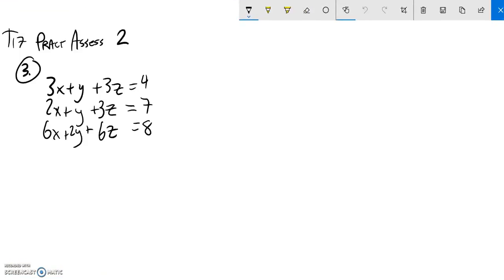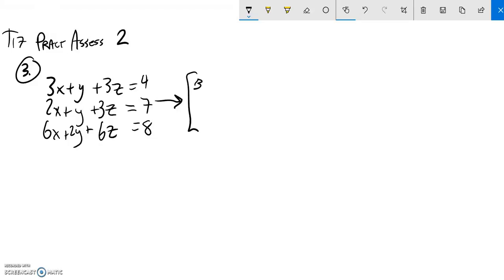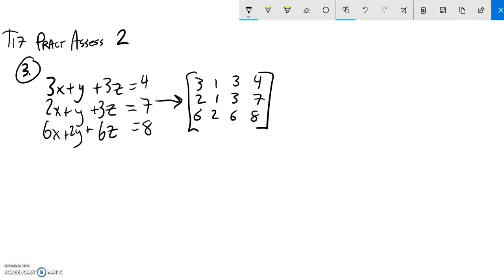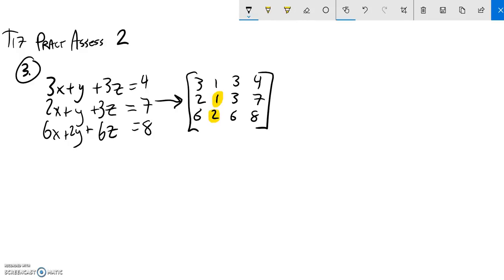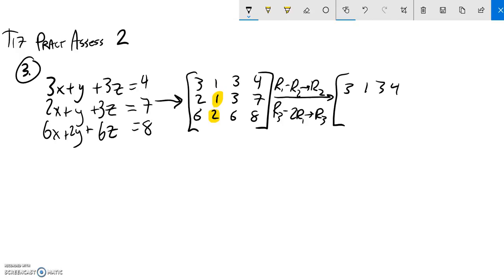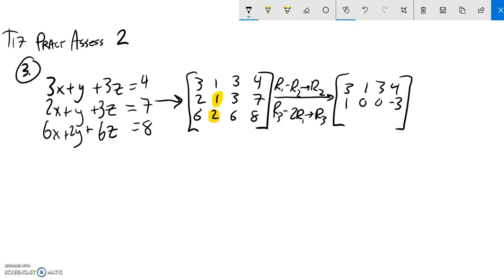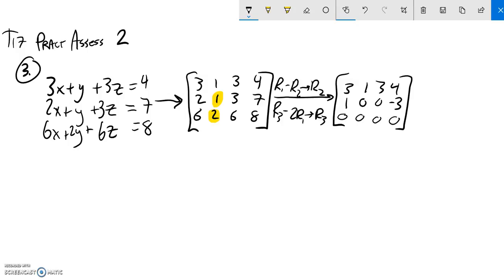A2 T17 PAssess2 3